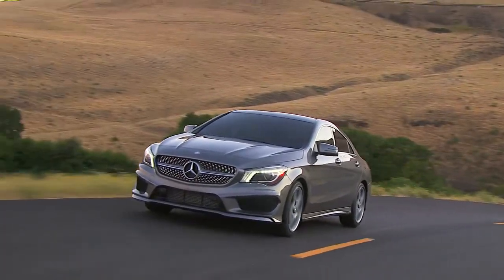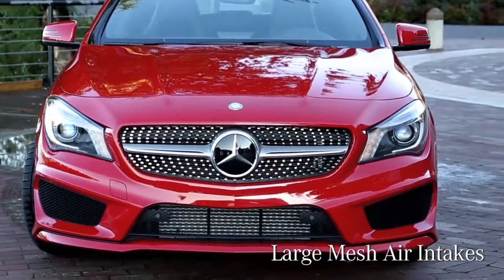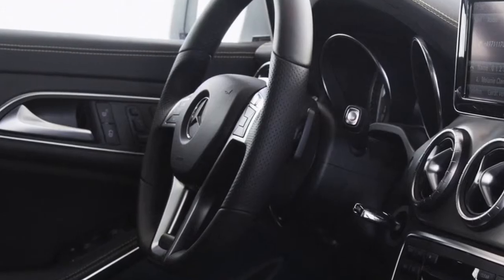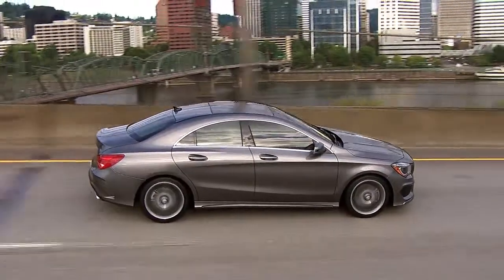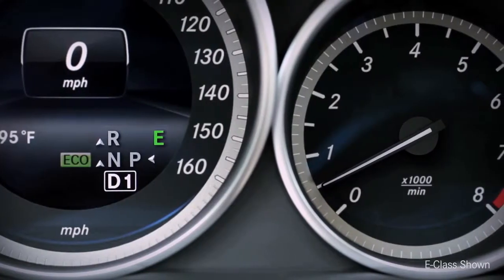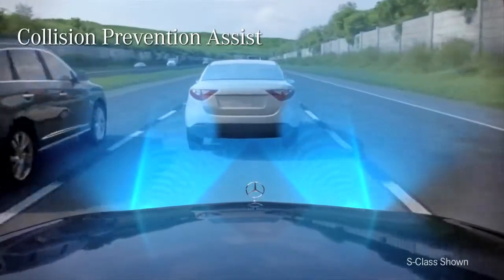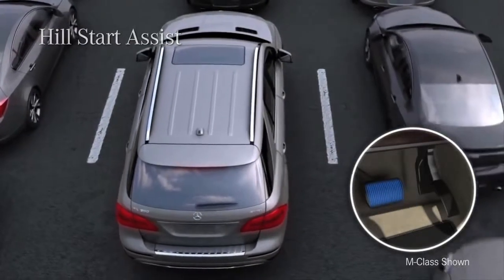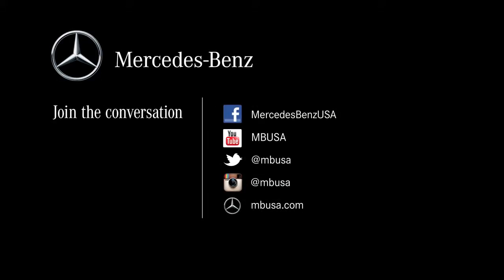2014 Mercedes Benz CLA Class Video Walk Around